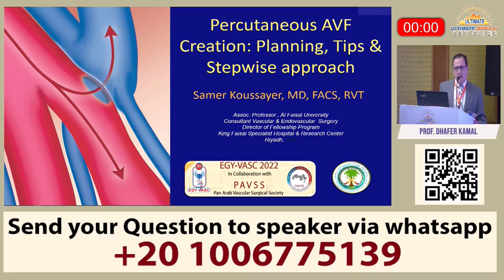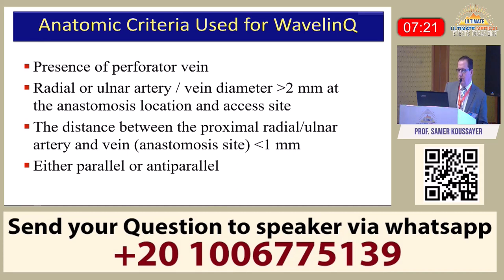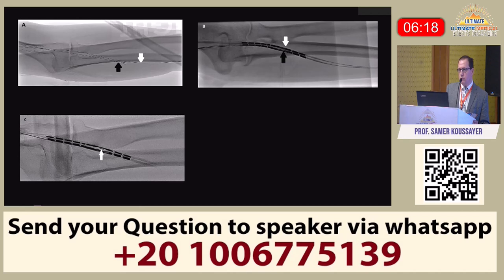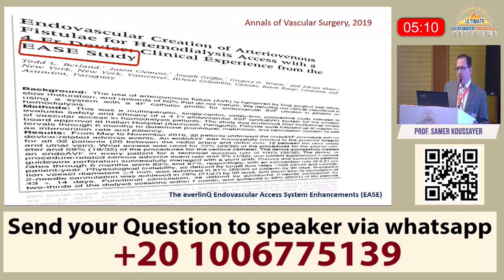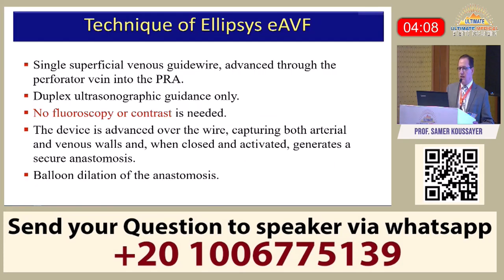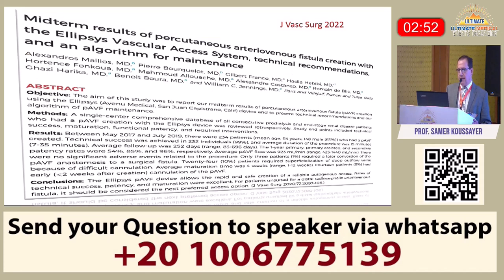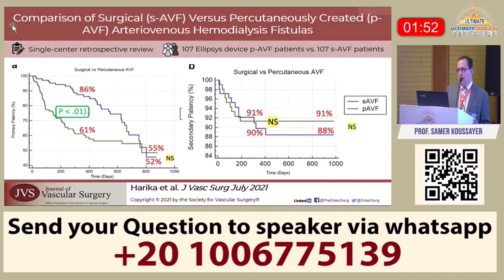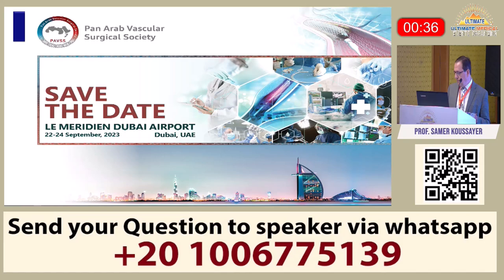Vascular online training PAVSS 2022 Prof Samer lecture on percutaneous AV shunt